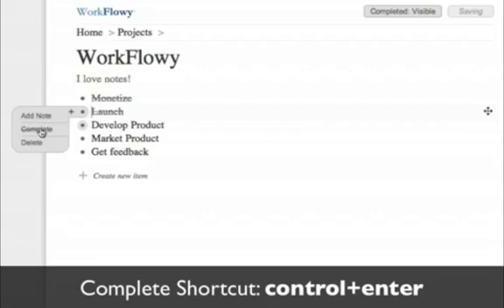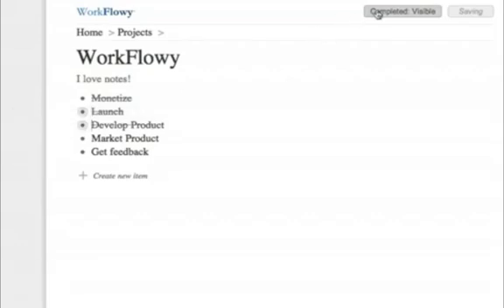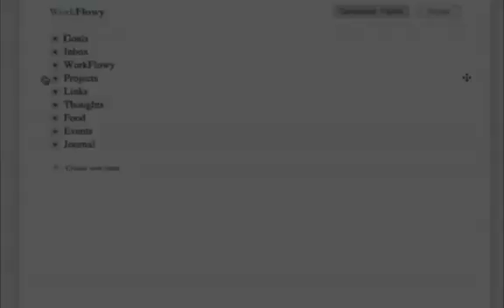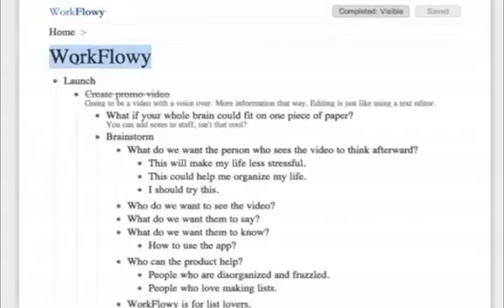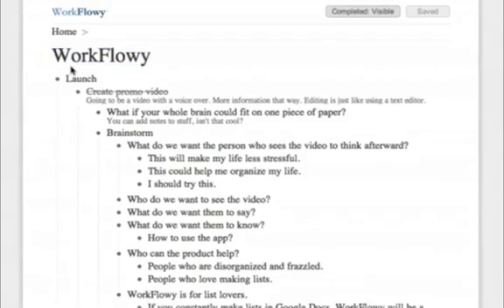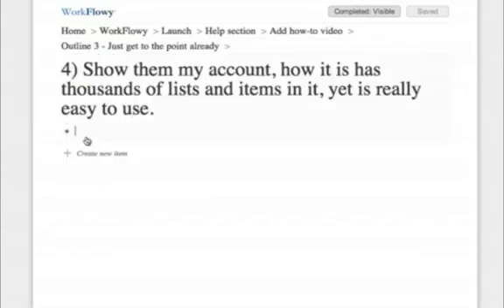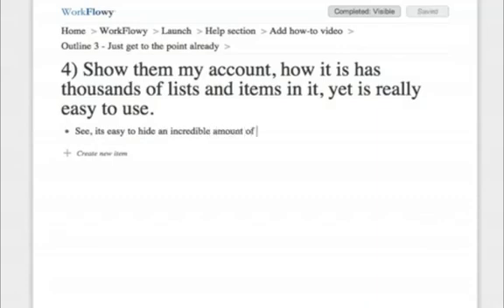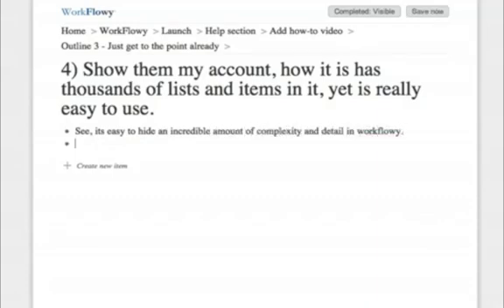How to use WorkFlowy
A basic introduction to WorkFlowy features